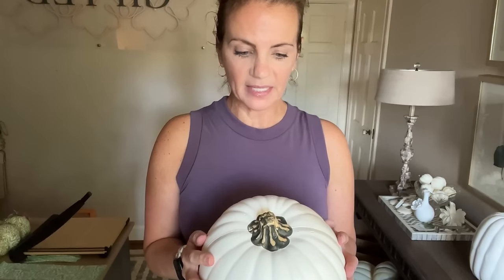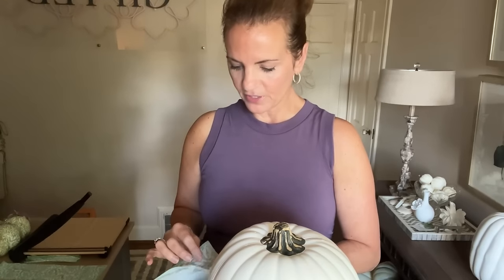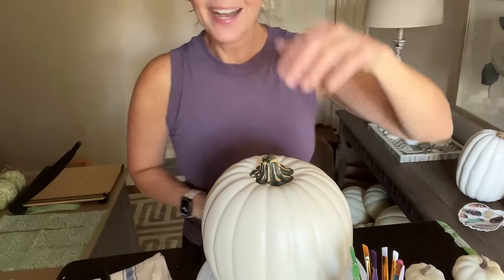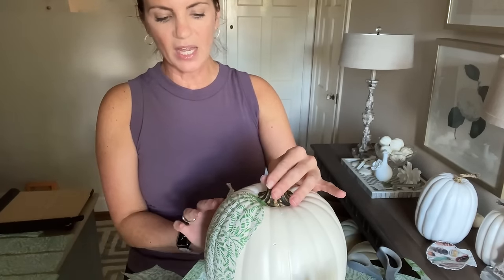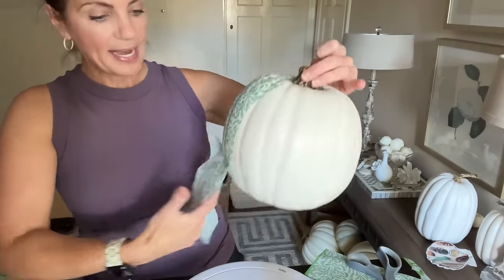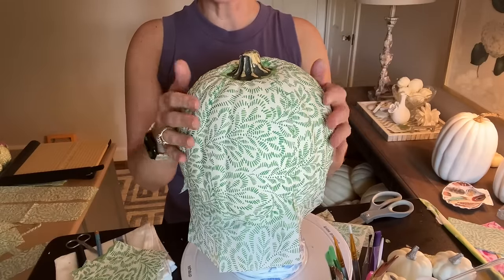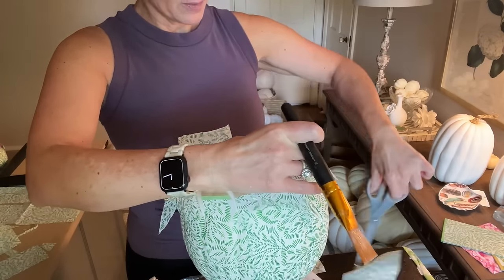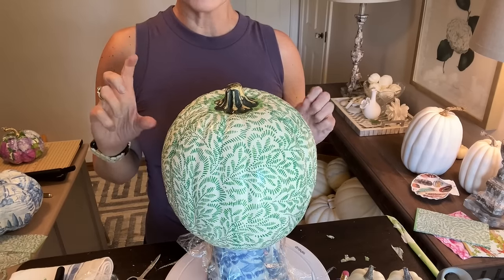Decoupage Pumpkin Tutorial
I've had so much fun learning to make these beautiful pumpkins.  I'll take you step by step through the process of making one for yourself.  They are even more beautiful when grouped together.  There are spots where the camera angle isn't perfect, but hopefully you'll get the idea.   Enjoy!

My favorite varnish
My favorite super high gloss varnish
My favorite gold leafing pen
My favorite chalk paint 8oz.
My favorite chalk paint 32 oz
My favorite watercolor brush (holds water)
My favorite soft brush set
My favorite soft brush 1” included
My favorite less expensive alternative soft brush
My favorite delicate painters tape
* I am no longer using the flat sheet tape, I had a few issues with it tearing the label on champagne bottles